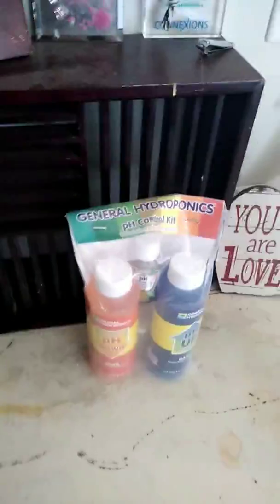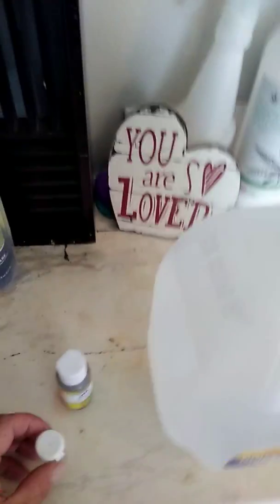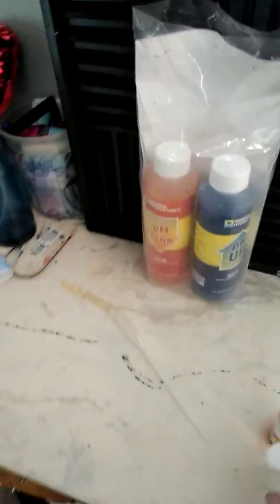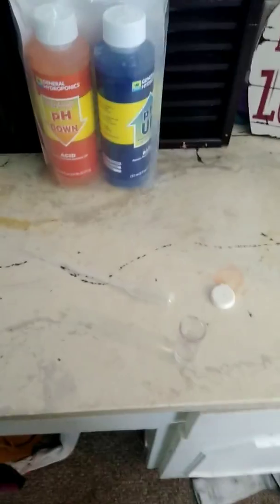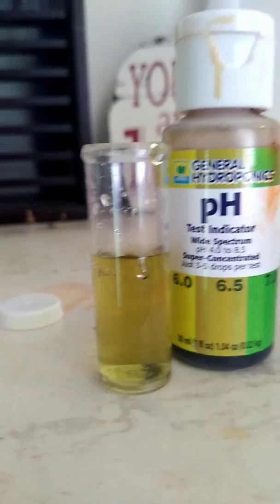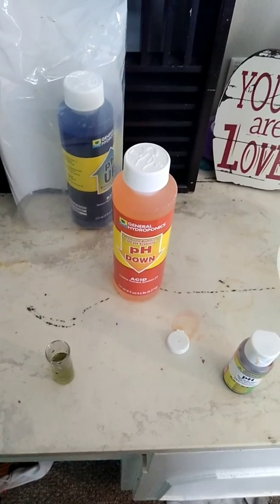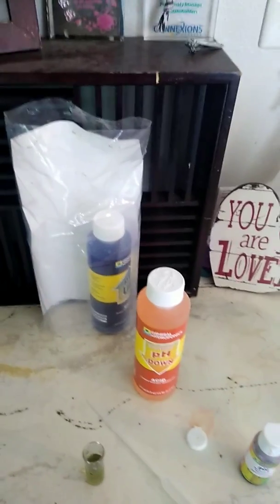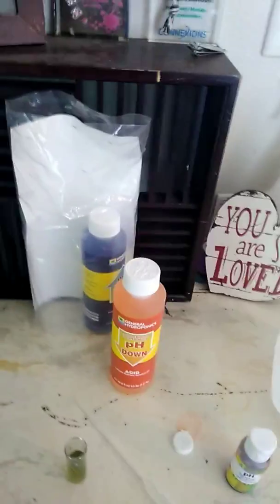General hydroponics pH control kit review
Easy to use general hydroponics pH up and down kit